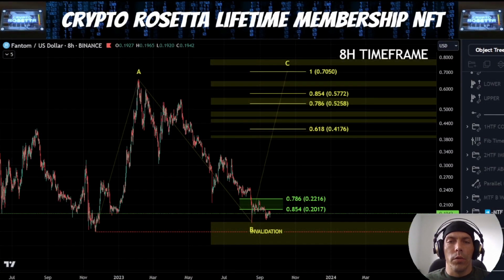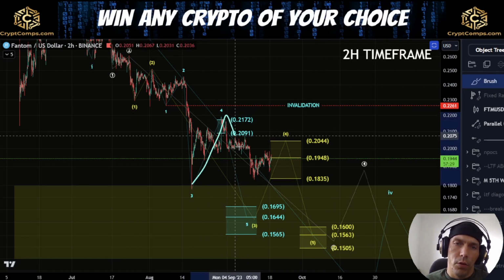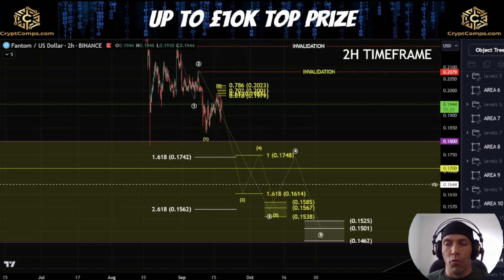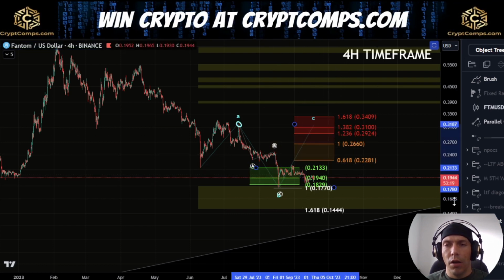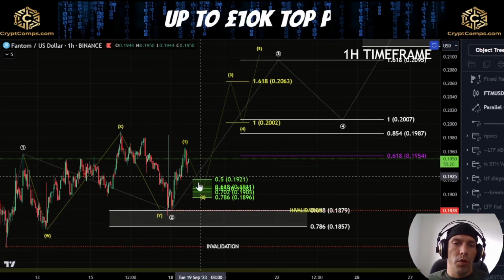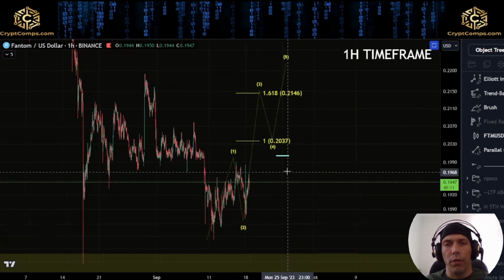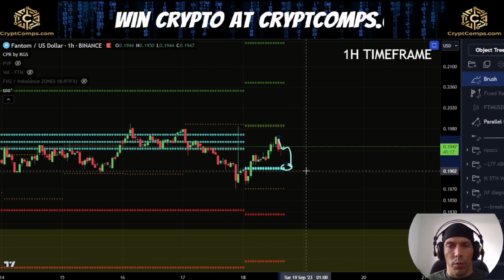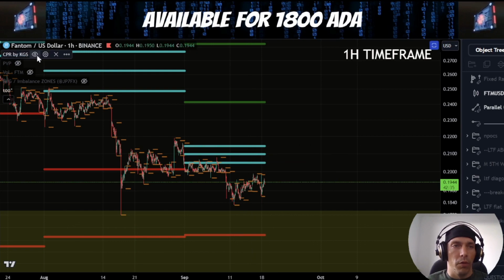⚠️IS IT OVER?⚠️ - FANTOM FTM Price UPDATE - Technical Analysis/Elliott Wave Theory